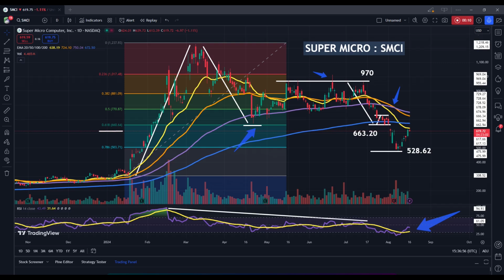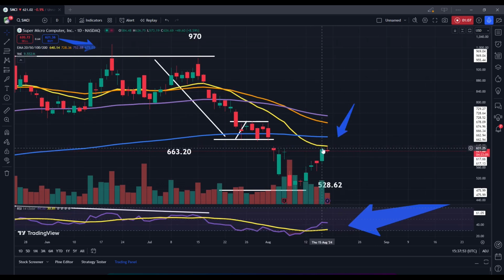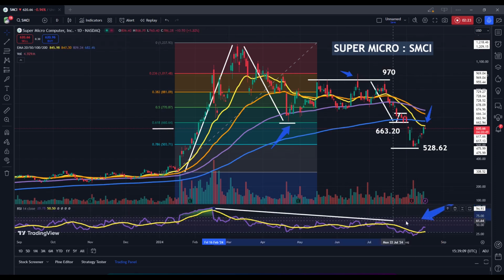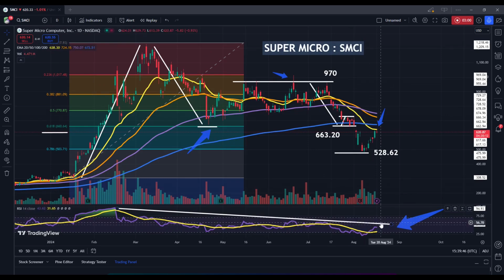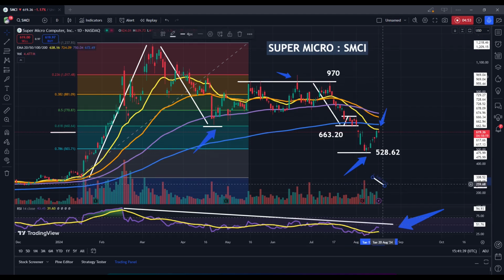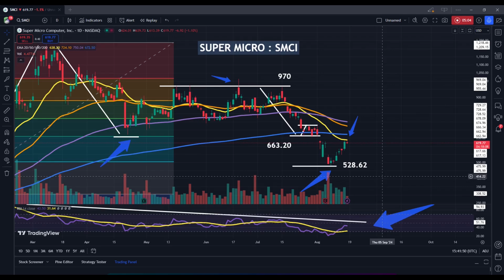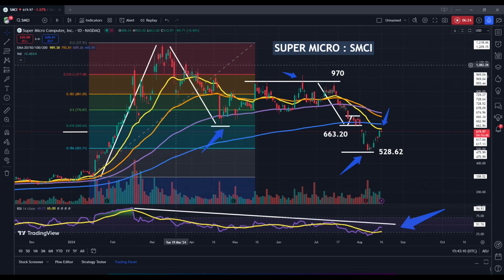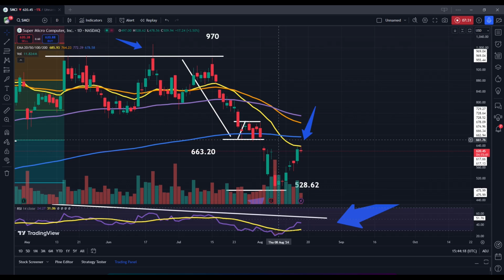SUPER MICRO: Stock Price Prediction (SMCI STOCK)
Buying Super Micro Computer (SMCI) stock could be appealing, depending on your investment goals. Super Micro specializes in high-performance server and storage solutions, catering to the growing demand for cloud computing, artificial intelligence, and data centers. The company's focus on efficiency, customization, and innovation has allowed it to grow its market share in the competitive tech hardware space. As industries increasingly rely on data processing and storage, Super Micro is well-positioned to benefit from these trends.

However, like any tech hardware company, Super Micro faces risks, including supply chain disruptions, intense competition from industry giants, and the cyclical nature of the technology sector. Additionally, the company’s financial performance can be sensitive to broader economic conditions and fluctuations in IT spending.

Before investing in SMCI stock, evaluate its long-term growth potential, consider the risks, and assess your investment horizon and risk tolerance. Consulting a financial advisor and conducting thorough research is advisable.